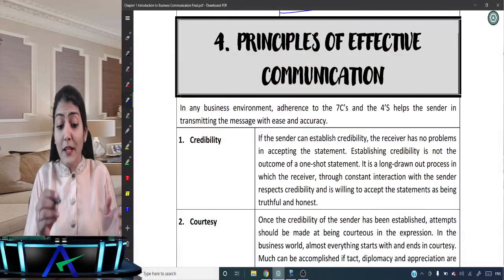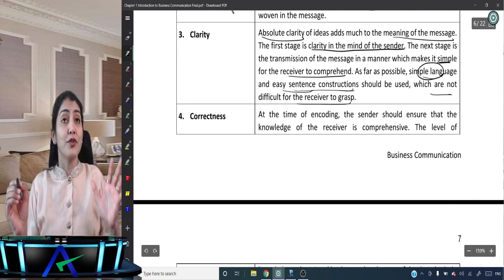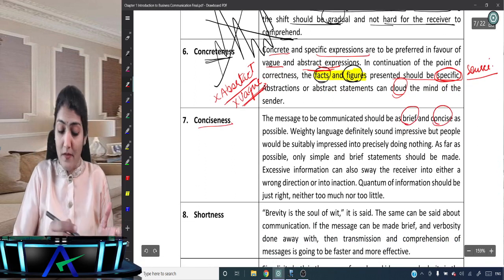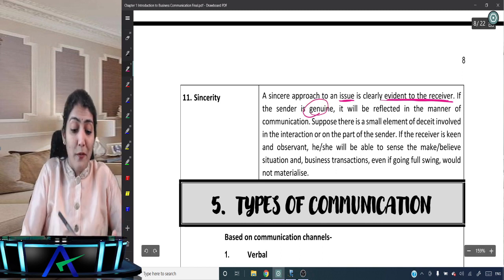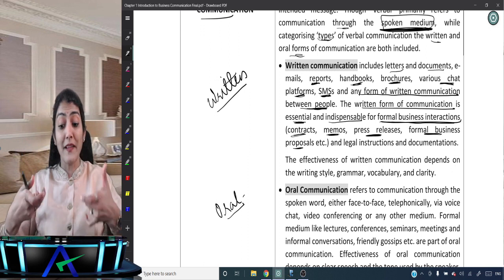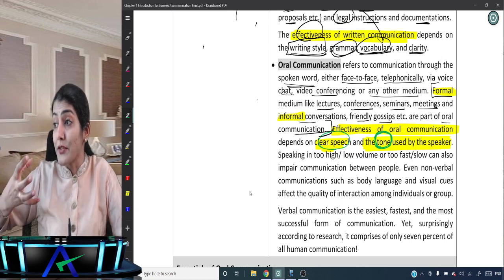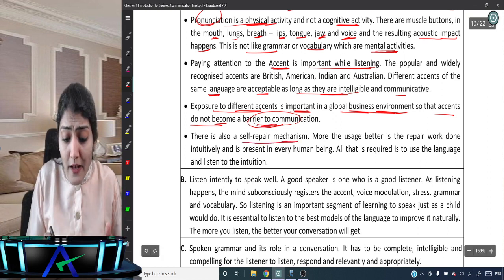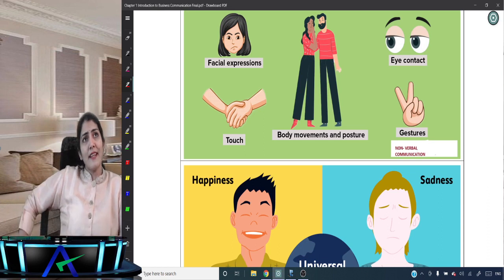Sastra Lecture 2